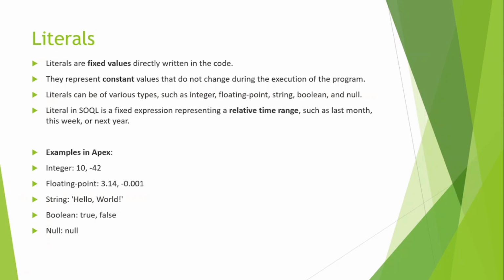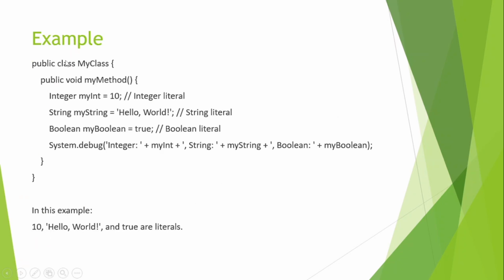Day 12 Literals in Salesforce || Salesforce Network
Hello Everyone,

In this video we are going to see Literals in Salesforce.

Literals in Salesforce || Salesforce Network